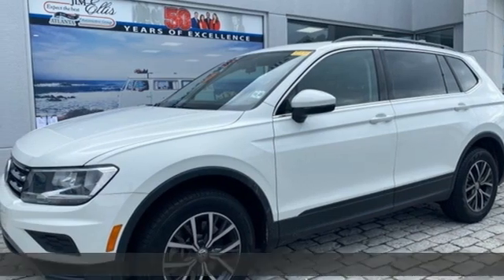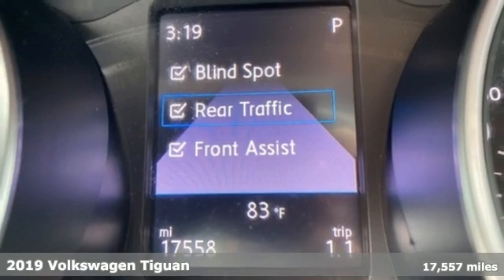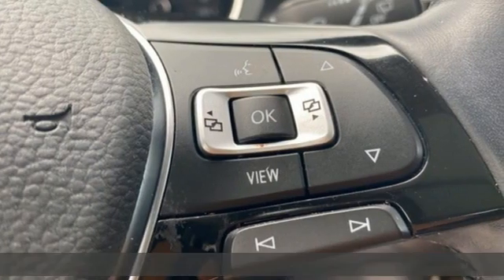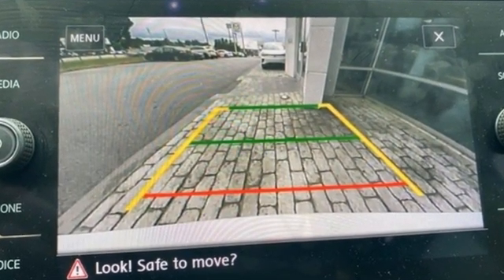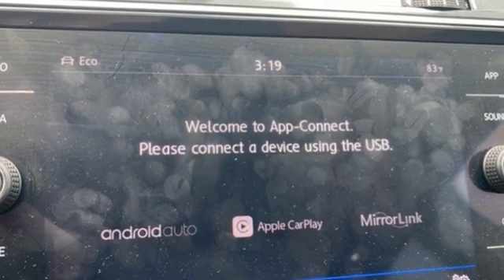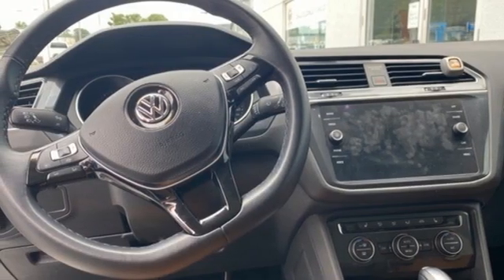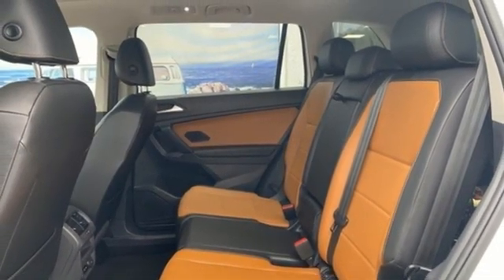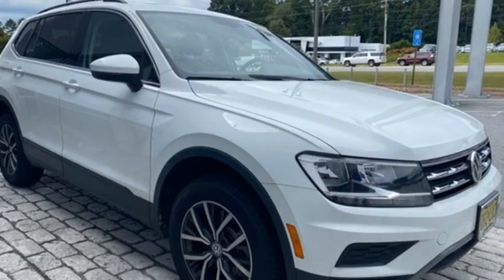Used 2019 Volkswagen Tiguan Atlanta, GA V5186 - SOLD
Year: 2019
Make: Volkswagen
Model: Tiguan
Trim: 2.0T SE
Engine: 2.0L TSI DOHC
Transmission: 8-Speed Automatic with Tiptronic
Color: White
Interior: Golden Oak & Black
Mileage: 17557
Stock #: V5186
VIN: 3VV2B7AX9KM019199

Address:
5901 Peachtree Industry Boulevard